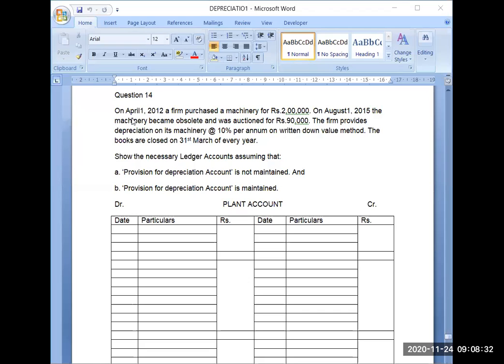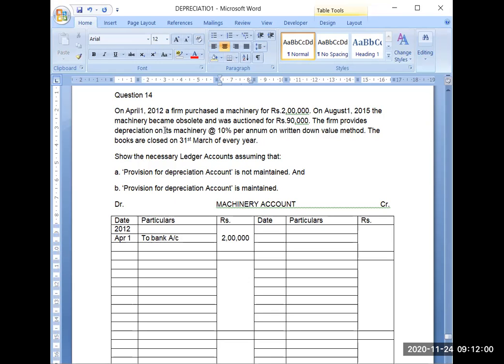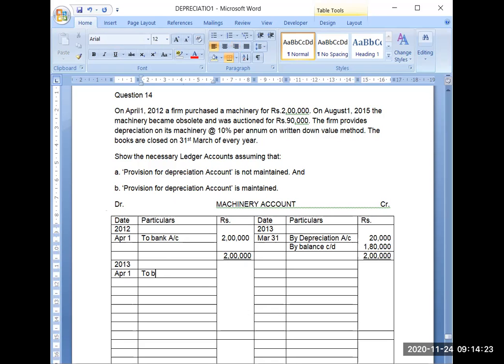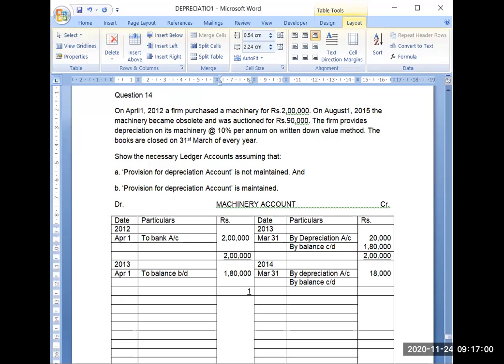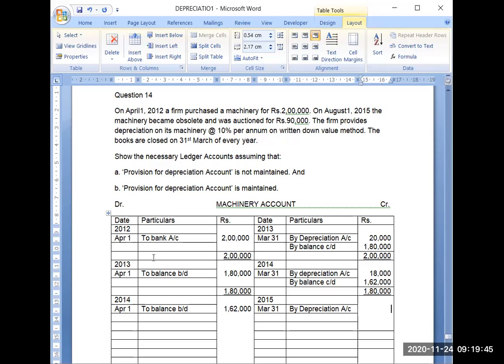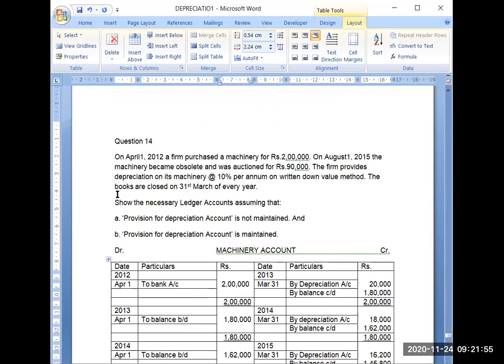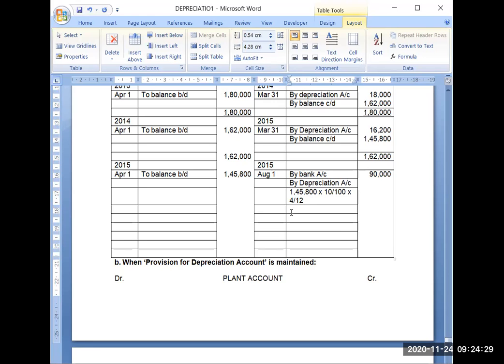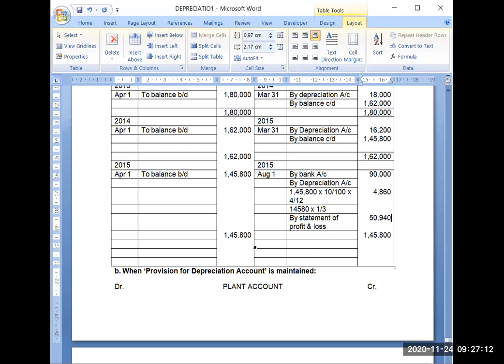DEPRECIATION # 17 | CLASS 11 | 24 NOV